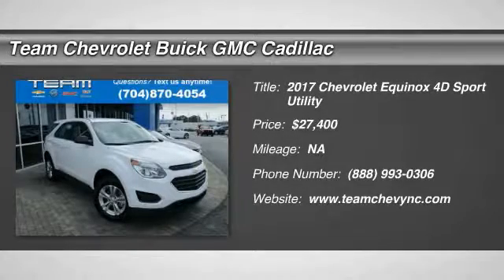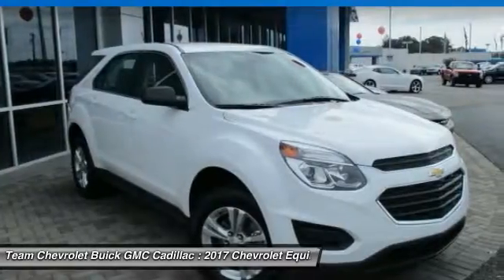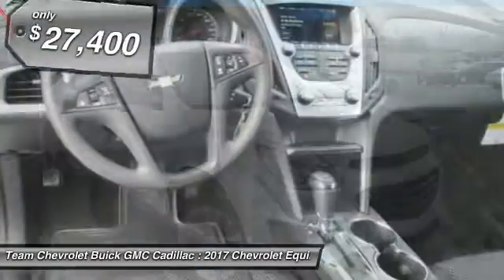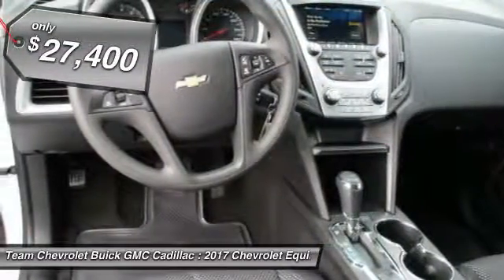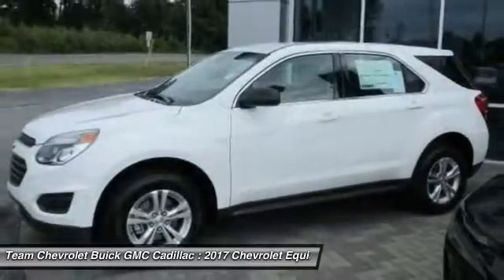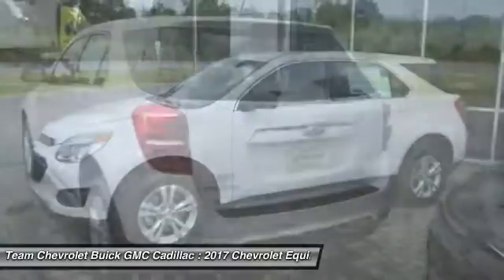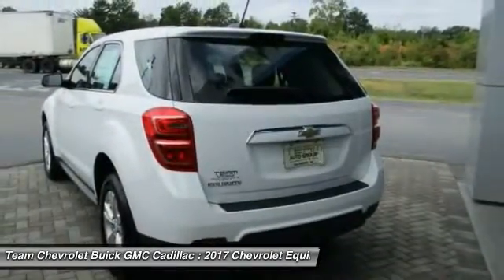2017 Chevrolet Equinox Salisbury NC T17051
404 Jake Alexander Blvd South

Steering Wheel Controls, Power Windows and Locks, Backup Camera, Bluetooth, FREE Car-Washes for Life, and USB Port. Interior Protection Package (LPO), Equinox LS, 2.4L 4-Cylinder Flex Fuel, FWD, and Summit White. There isn t a nicer 2017 Chevrolet Equinox than this fuel-efficient ride. This wagon is ready and equipped to take on whatever the day and your family offers up - which is usually plenty.      Call to check on the availability of this vehicle Shop 24 hours a day Home of the FREE CAR WASHES FOR LIFE!      We ll buy your vehicle even if you don t buy ours Price includes: 500 - General Motors Consumer Cash Program. Exp. 09/30/2016